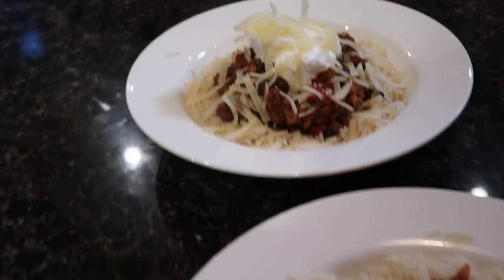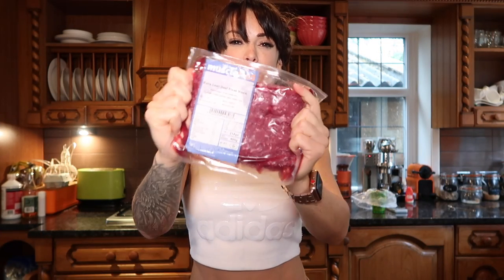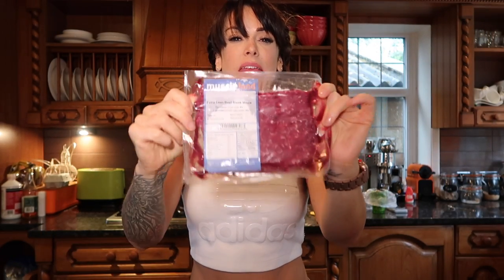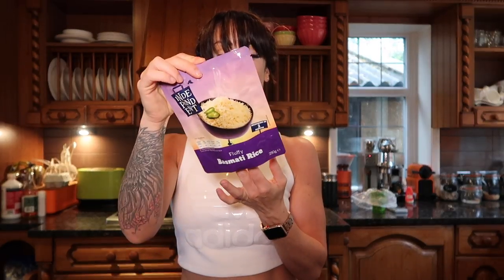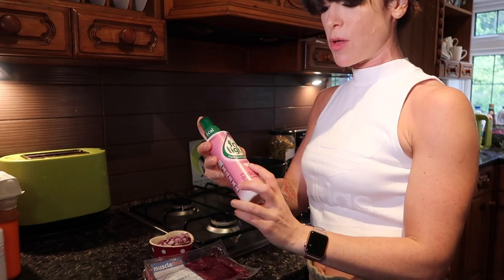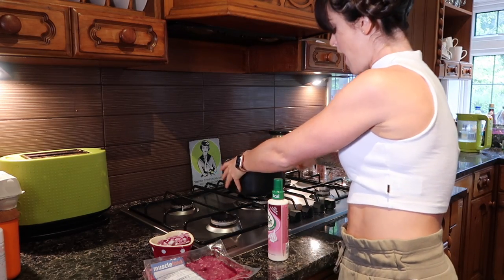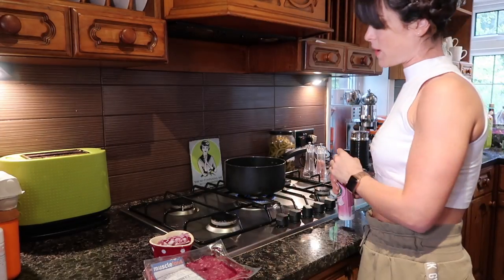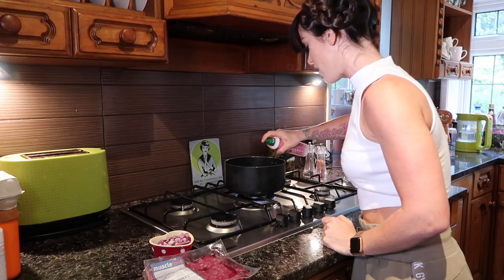Quick Healthy Chilli Recipe | High Protein | Low Fat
Macros C|F|P
10|5|25 190kcal per serving (not including rice or quark)
400g Lean minced beef
100g diced red onion
1 medium bell pepper
0.5-1 chilli
100g rinsed black beans(or beans of choice)
240g chopped tomatoes
1 tsp cinnamon
1 tsp coriander
2 tsp smoked paprika
1 tbsp cumin

- Workouts
- Training
- Diet
- Nutrition
- Gaining Muscle
- Shredding

BOOMBabY!!